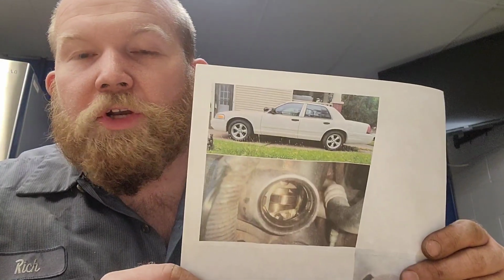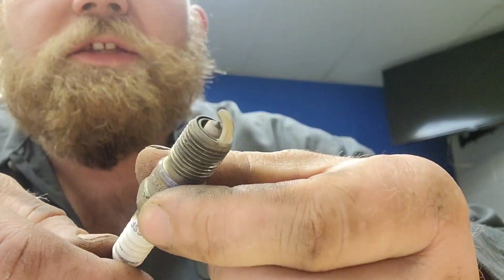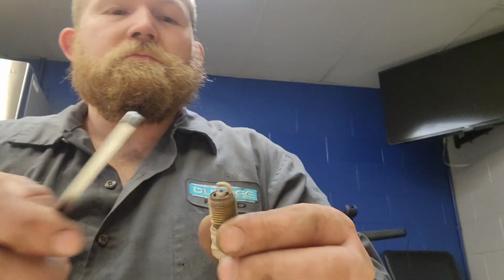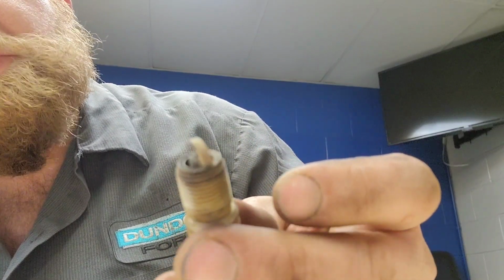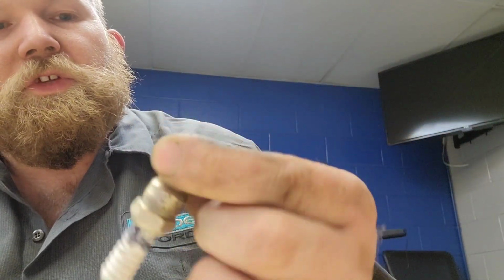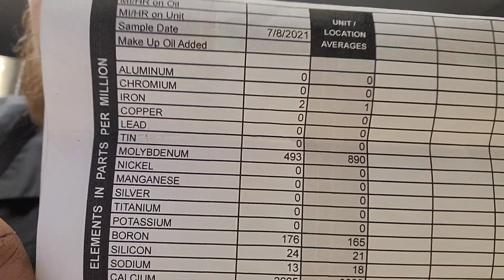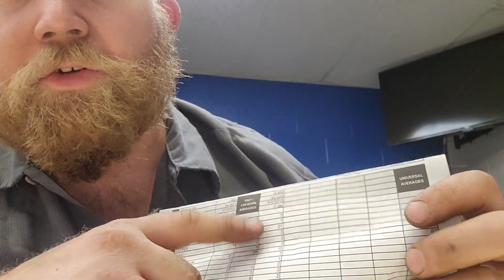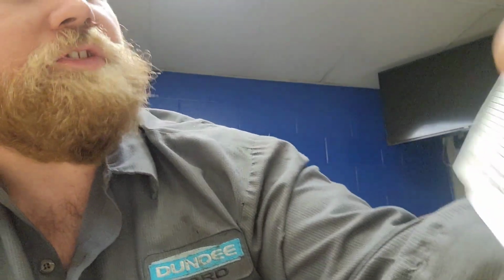Mobil / Motorcraft Full Synthetic / Redline Subscriber Spark Plug and Oil Analysis Looked At